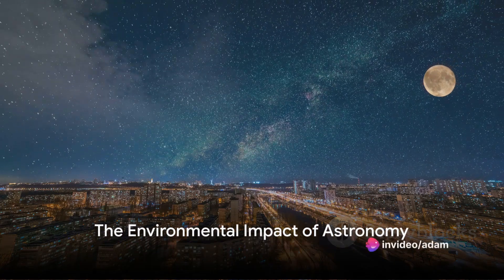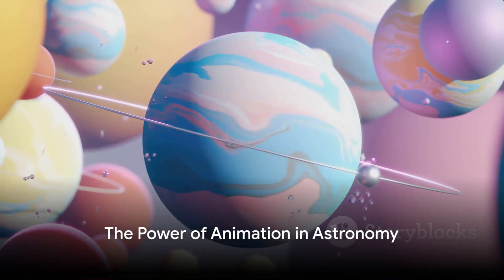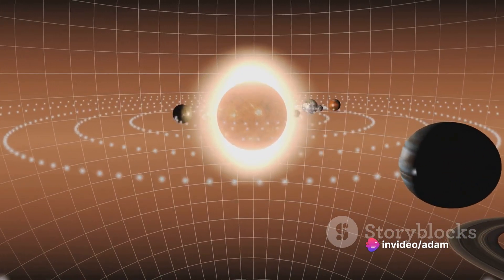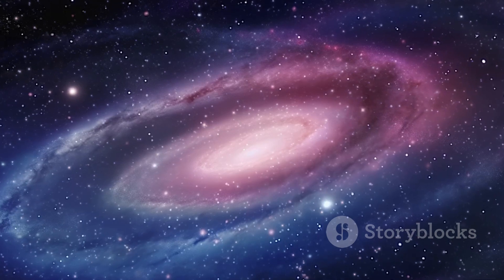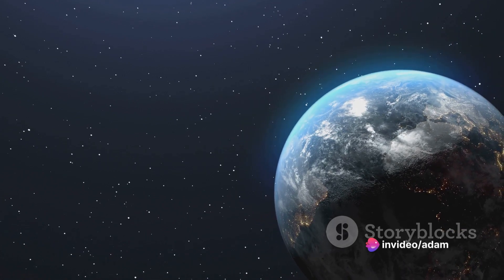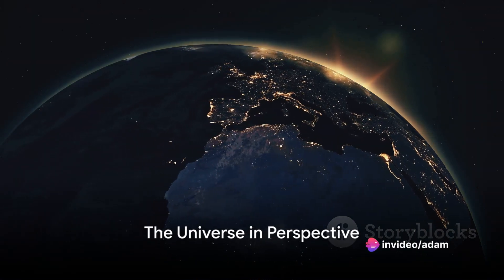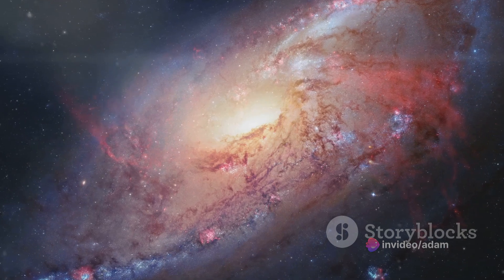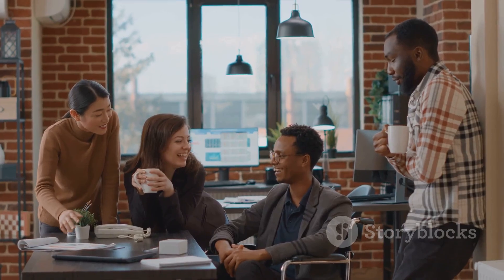"AstroChronicles: Latest Discoveries and Advancements in Astronomy News!" 2024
Join us as we delve into the fascinating world of astronomy, uncovering the latest news, discoveries, and groundbreaking scientific advancements. From newly discovered celestial bodies to cutting-edge telescopes, we've got it all covered. Explore the vast expanse of the cosmos, and witness the awe-inspiring wonders of the night sky. Together, let's embark on a journey to unravel the mysteries of the universe.

OUTLINE:
00:00:00 The Environmental Impact of Astronomy
00:01:34 The Power of Animation in Astronomy
00:03:29 A New Perspective on Workplace Dynamics
00:05:25 The Universe in Perspective

🌠✨ Share your thoughts and theories in the comments below - the universe is full of mysteries waiting to be unraveled, and we're thrilled to have you along for the ride. 🚀🔭